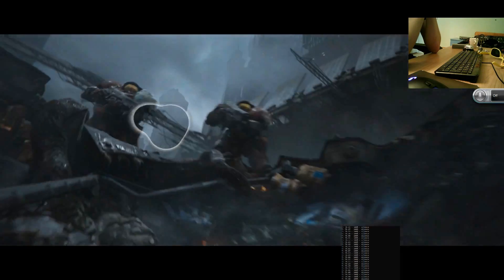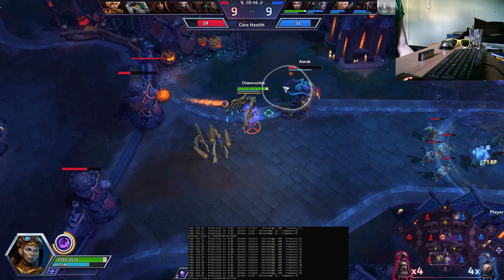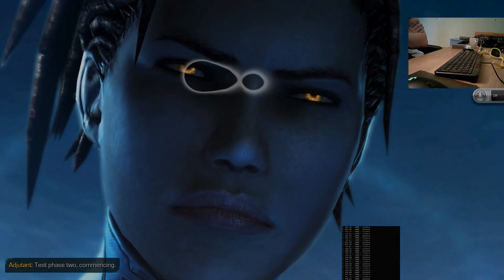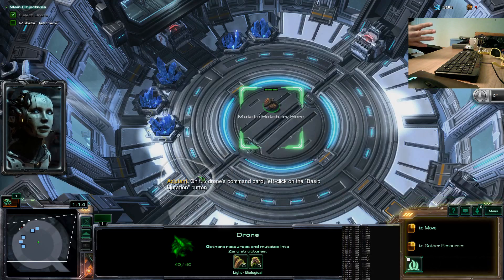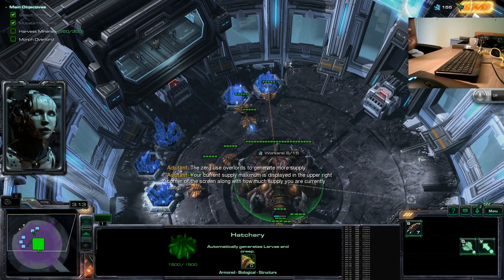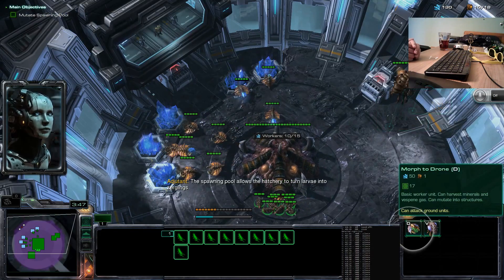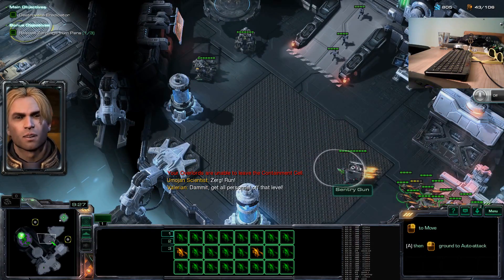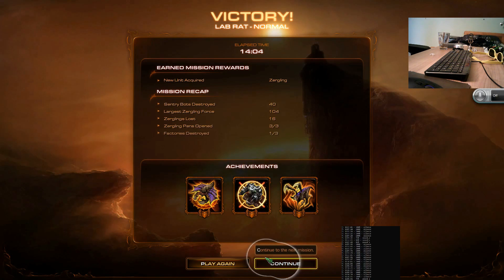Can you play Starcraft 2 without a mouse or keyboard?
In this video series I am going to explore if I can play starcraft using an eyetracker and audio recognition.

For this I used the following python program that I developed

This video was edited using VSDC Free Video Editor.

Starcraft 2 is owned by Blizzard Entertainment, and is Free to play for the multiplayer section. Go check it out!